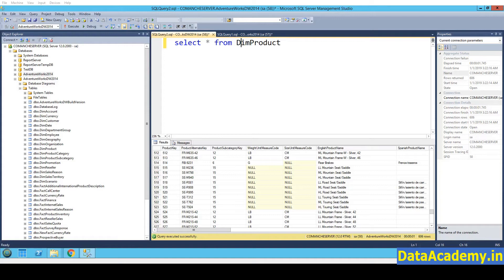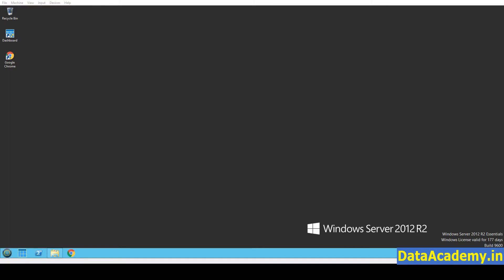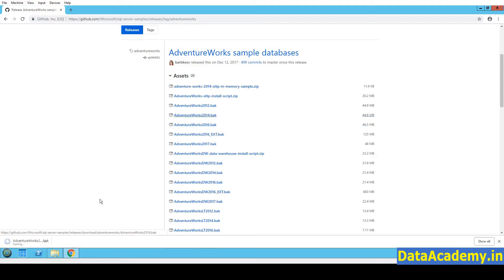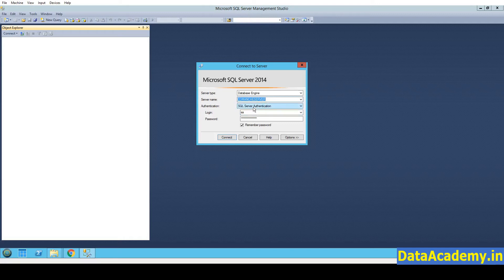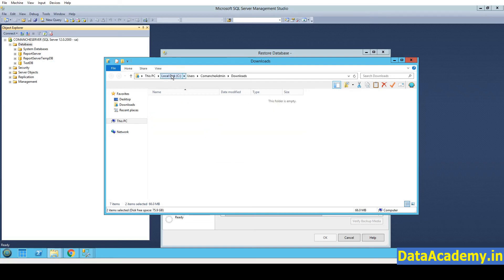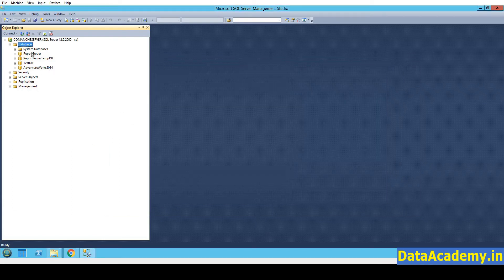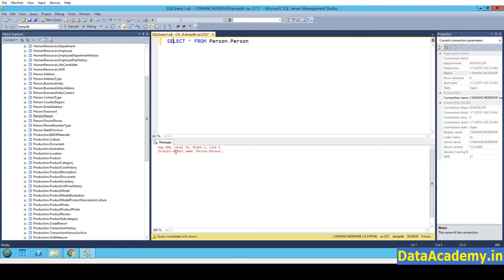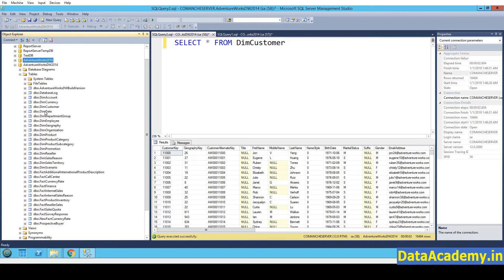Install AdventureWorks Sample Database in 2 Steps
In this video, we will see how to download and install the AdventureWorks Sample Database for SQL Server.

AdventureWorks Sample Database from Microsoft is well-rounded database that can be useful in learning S-Q-L.
The presence of decent amount of data also means that it can be used in conjunction with learning any other tool such as Tableau or even a ETL tool.